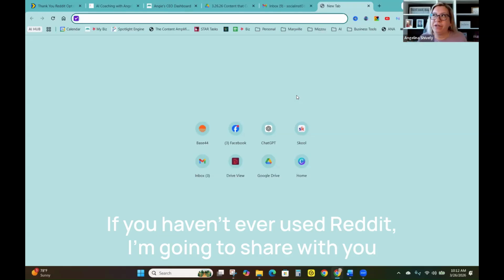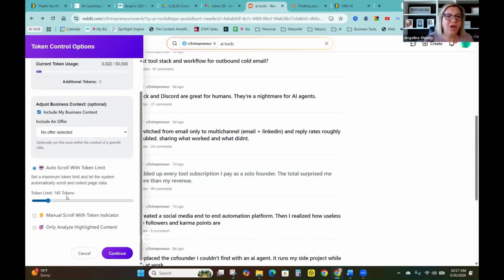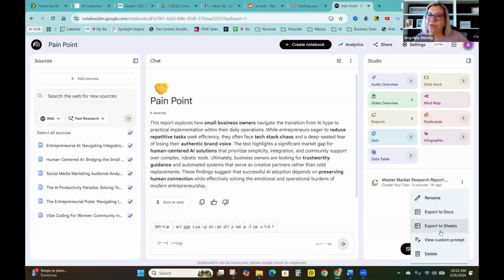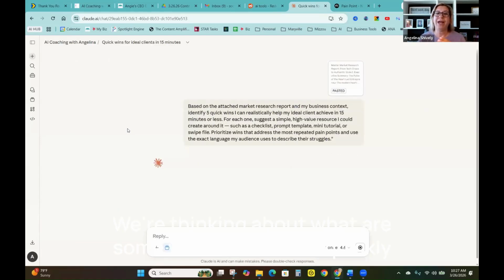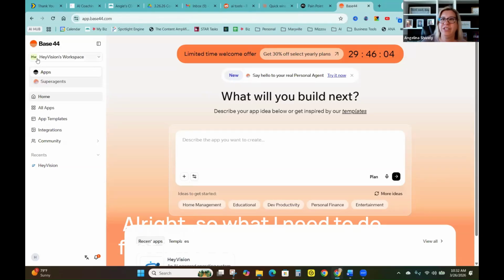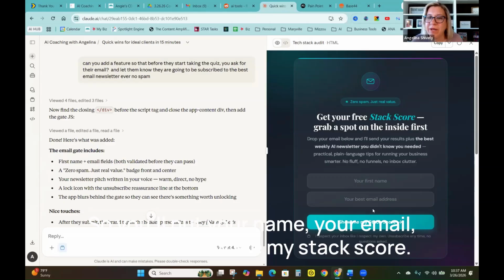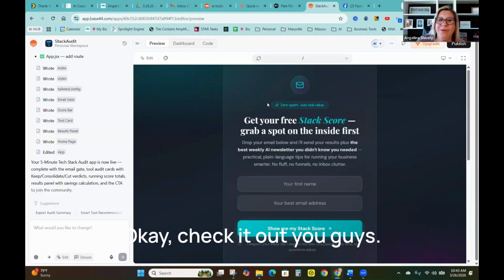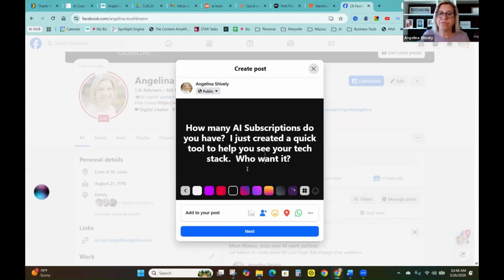Content that Converts: Why Most Creators Get Zero Engagement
In this session, I walk you through the EXACT workflow I use to go from market research → content idea → free lead magnet  app — all inside Claude AI.

Here's what we covered:

0:00 — Intro: Content that converts overview
1:43 — Awareness playgrounds concept
8:23 — ANNA AI audience insight scan demo
11:40 — NotebookLM for compiling research
14:03 — Creating master research report
17:33 — Quick wins & lead magnet planning
20:58 — Tech stack audit checklist creation
30:33 — Hand-raising post strategy
34:27 — Live demo: creating a hand-raising post
40:23 — Wrap-up and closing

→ Join AI Amplified Entrepreneur on Skool: [YOUR LINK]

If you're a coach, creative, or online entrepreneur who wants to use AI without losing your voice or your mind — you're in the right place.